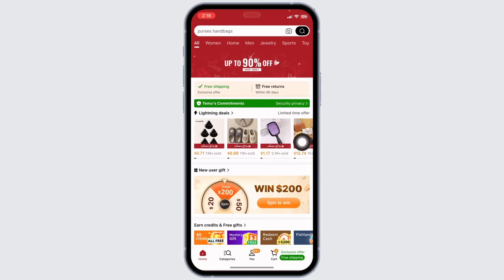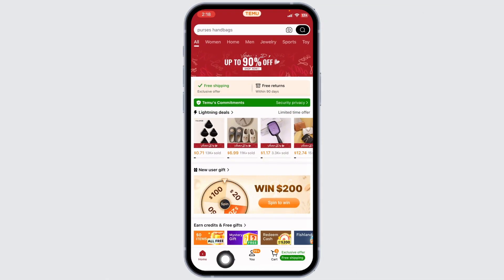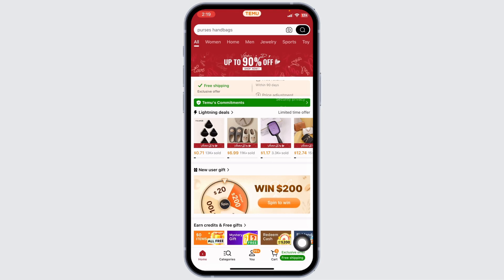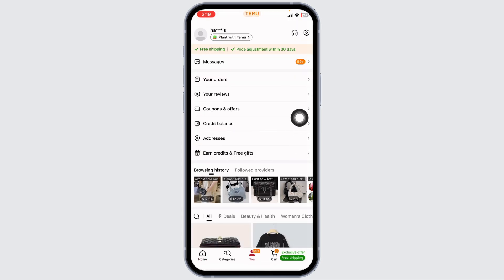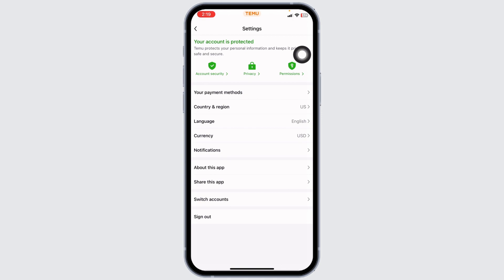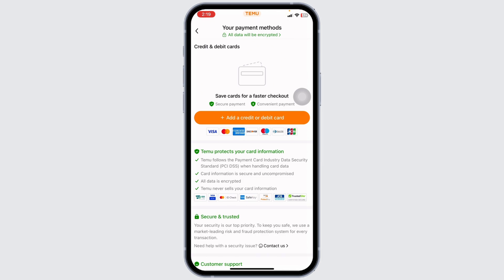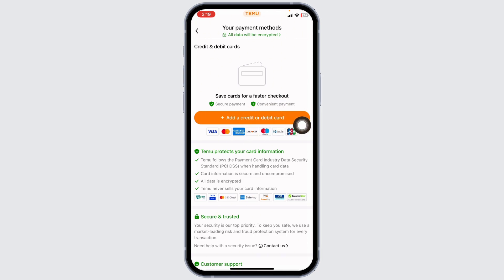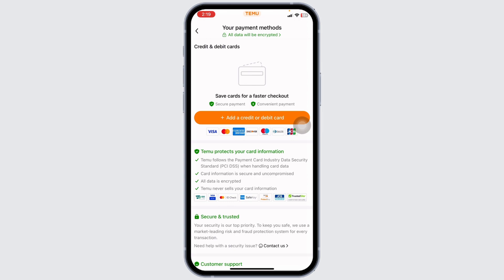How To Remove Debit Or Credit Card On Temu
In this tutorial, we'll provide you with a step-by-step guide on how to remove a debit or credit card from your Temu account, ensuring your financial information is up-to-date and secure.

👋 Welcome to Official Help Desk! In this video, we'll guide you through the process of removing a debit or credit card from your Temu account in the year 2024. If you've been using Temu for your financial transactions and need to update your payment methods or simply remove a card, this tutorial is perfect for you.

Key topics we'll cover:
- Why it's important to know how to remove a debit or credit card on Temu.
- Step-by-step instructions for safely removing a payment card from your Temu account.
- Tips for managing your payment methods effectively on the Temu platform.
- Exploring the convenience and security features of Temu.

🔗 If you have any questions or need further assistance with removing a debit or credit card on Temu, feel free to leave a comment below, and we'll do our best to assist you.

📱 Timestamps:

0:00 - Introduction
0:05 - How To Remove Debit or Credit Card on Temu
0:15 - Step-by-Step Card Removal Process